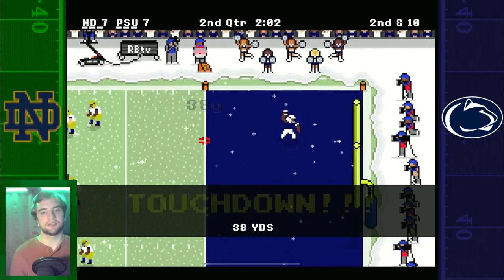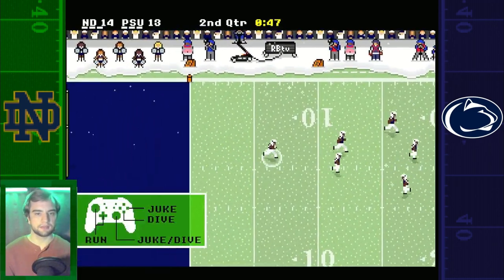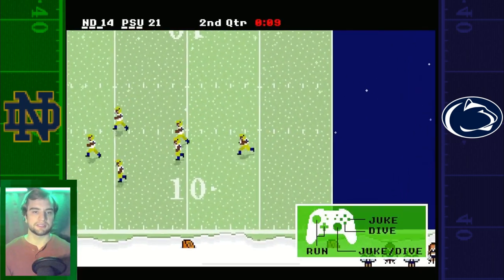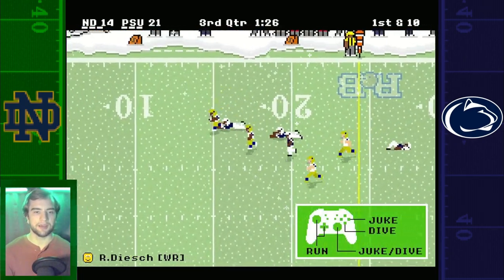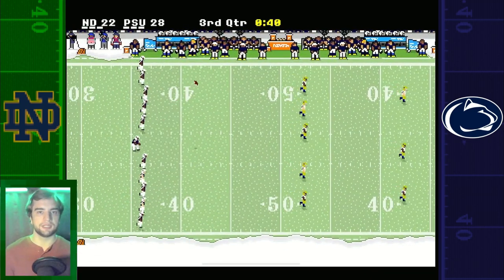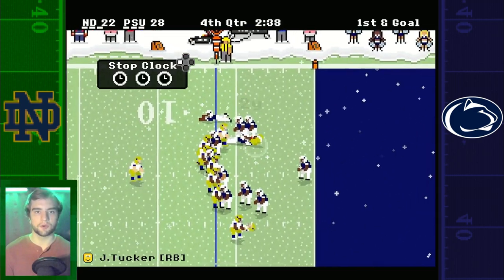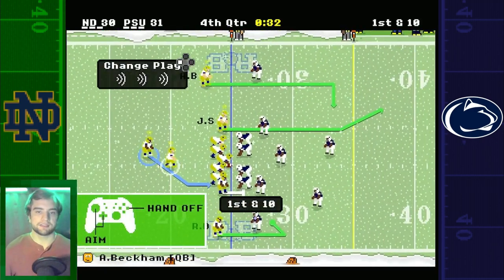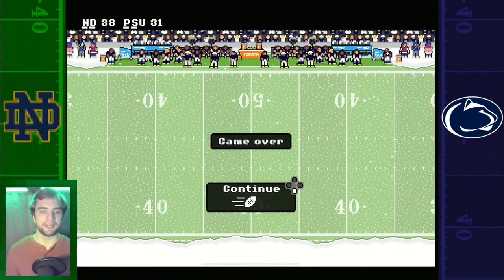Notre Dame Week 2 at Penn State: College Retro Bowl 2024 Spring Season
I build Notre Dame's roster and take on Penn State in Week 2 of my new 2024 College Retro Bowl Spring Season.